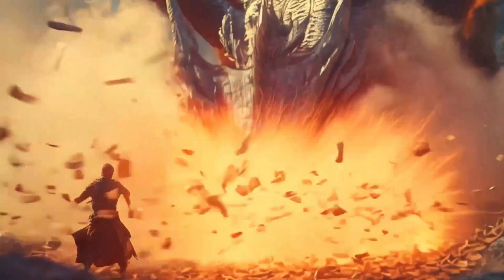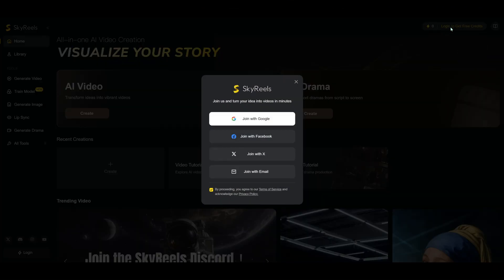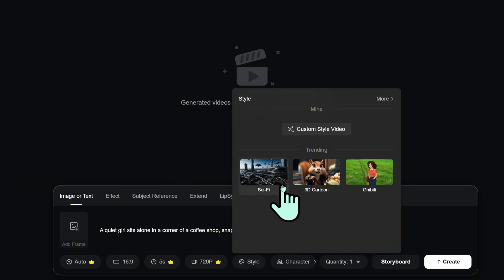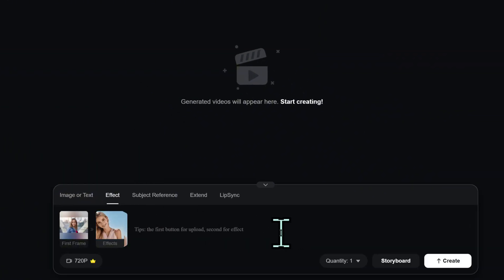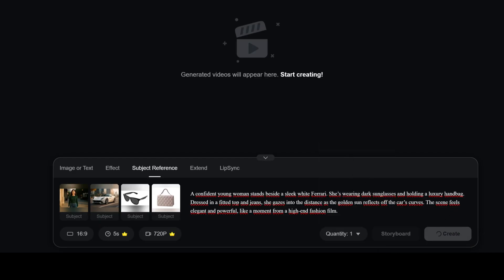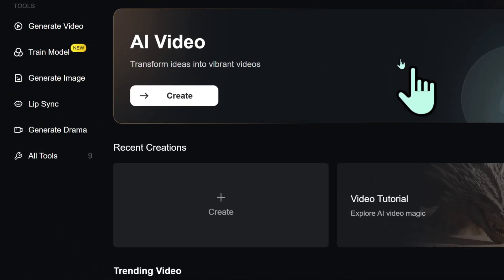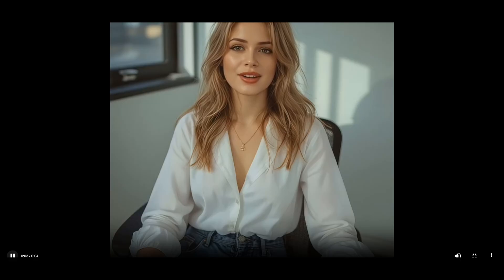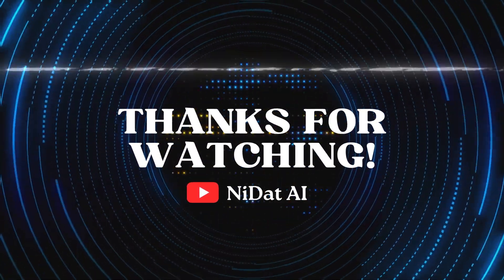The Best FREE AI Video Generator | SkyReels AI Tutorial Create Videos in Seconds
🎬 Discover how to create stunning AI-generated videos in just seconds using SkyReels AI – the best free AI video generator in 2025!
In this step-by-step tutorial, you'll learn how to turn simple text into professional-looking videos with no editing skills, no complex tools, and absolutely no cost.

📌 What you'll learn:
✅ How to use SkyReels AI for free
✅ Create videos from text instantly
✅ No editing or technical experience needed
✅ AI video generation in seconds
✅ Perfect for content creators, YouTubers, marketers, and more

🚀 Whether you're a beginner or an experienced creator, SkyReels makes video production effortless.
Watch now and start creating your own AI videos today!
🎯Timeline video – The Best FREE AI Video Generator | SkyReels AI Tutorial Create Videos in Seconds
⏰ 00:00 – Intro – The Best FREE AI Video Generator | SkyReels AI Tutorial Create Videos in Seconds
⏰ 00:52 – Sign Up
⏰ 01:00 – How to Create a Video with AI
⏰ 01:52 – Effect Tab  Turn Image into Animated Video
⏰ 02:30 – Subject Reference Tab Animate Multiple Images
⏰ 03:00 – Extend Tab  Add More to an Existing Video
⏰ 03:27 – LipSync  Make Your Characters Talk
⏰ 04:19 – Outro – The Best FREE AI Video Generator | SkyReels AI Tutorial Create Videos in Seconds